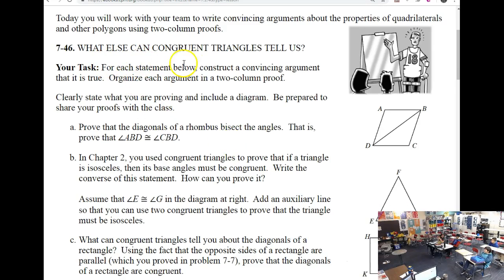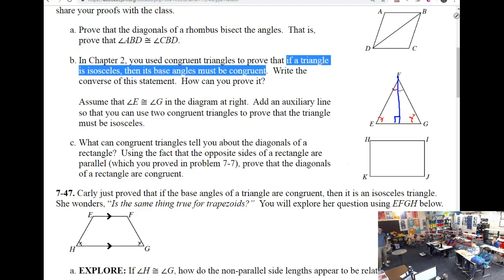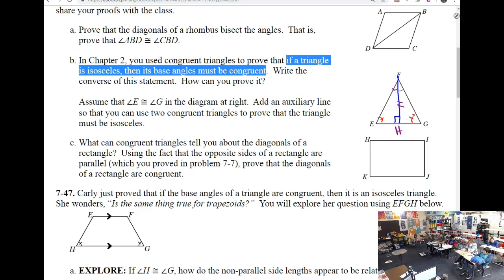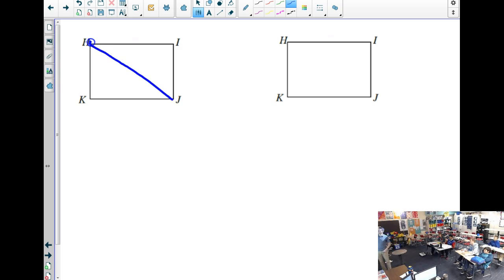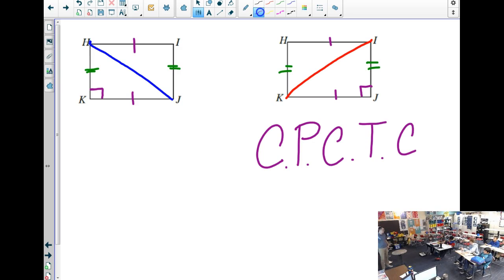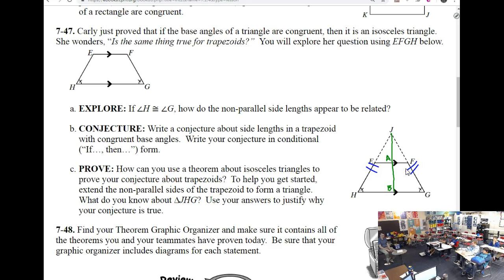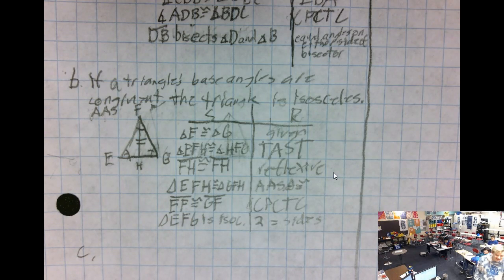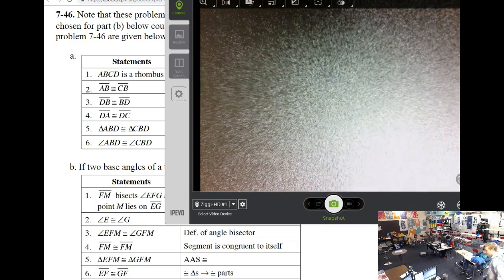1.24.19 - HSM2 7.1.4 -More Geometric Proofs